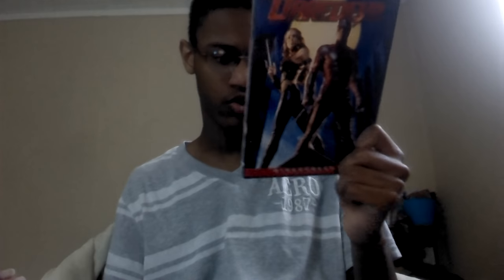Daredevil (2003) - DVD Review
Here's my first-ever in-depth DVD review, and i'm reviewing the special edition of one of my favorite movies, Daredevil.